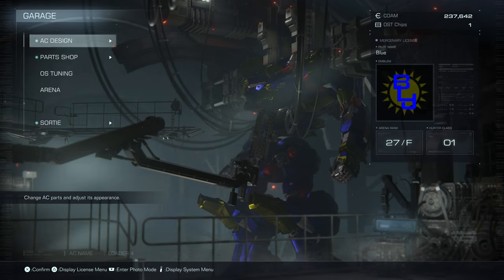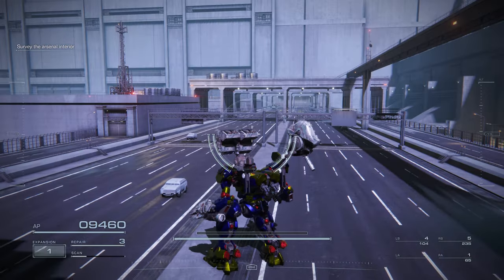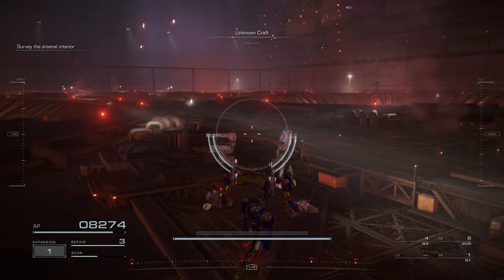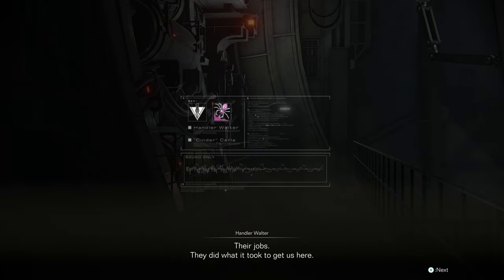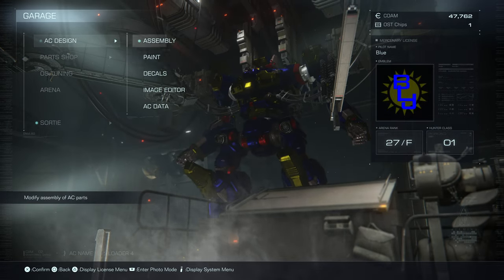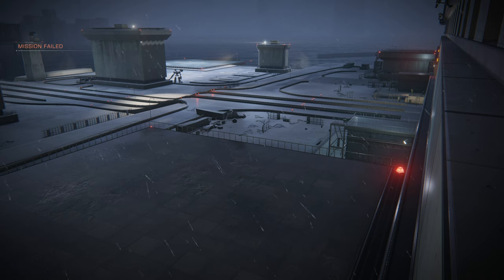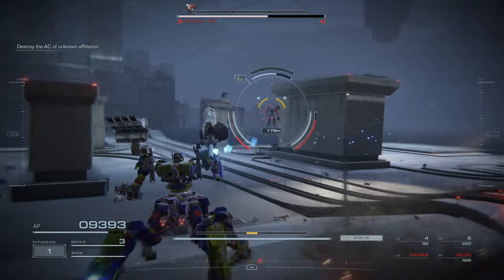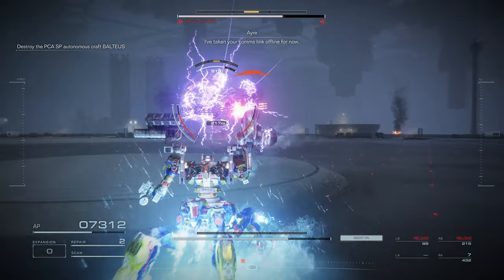Armored Core VI Fires of Rubicon - Let's Play Part 07 - Attack the Watchtower and Balteus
Unfortunately, I didn't get to attempt Balteus pre-nerf.

Purchase ARMORED CORE VI FIRES OF RUBICON from my partners over at Games Planet, use code MECHA at checkout for an additional 5% off, and support the channel at the same time:
ARMORED CORE VI FIRES OF RUBICON (PC // Steam)
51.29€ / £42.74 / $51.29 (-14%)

ARMORED CORE VI FIRES OF RUBICON Deluxe Edition (PC // Steam)
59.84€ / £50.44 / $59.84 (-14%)